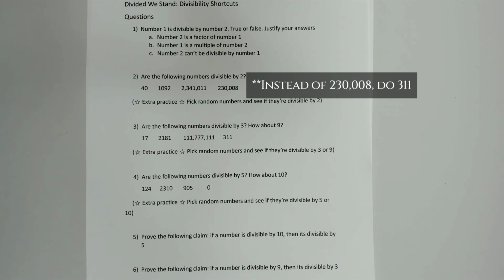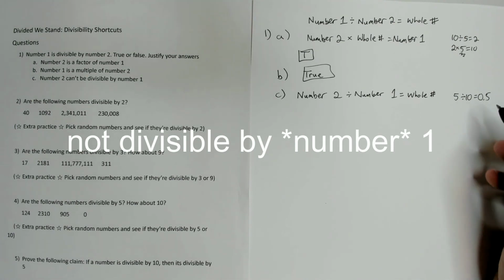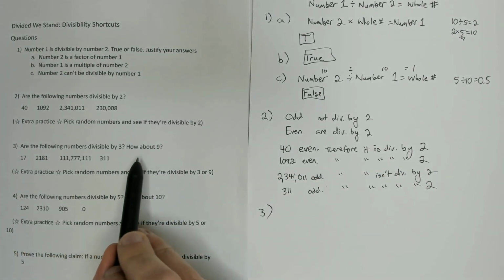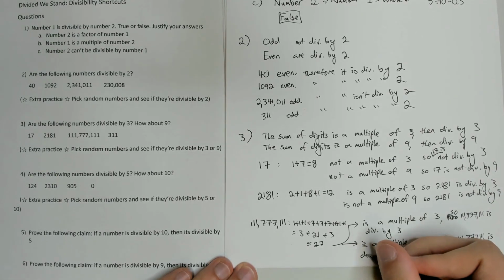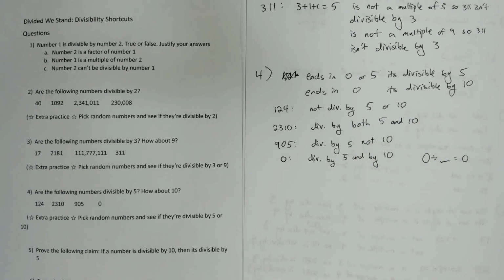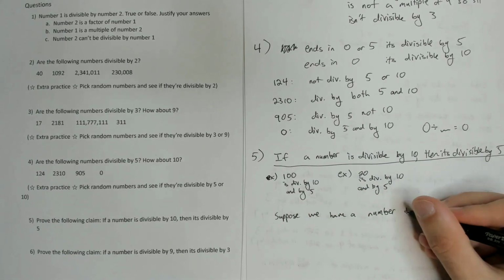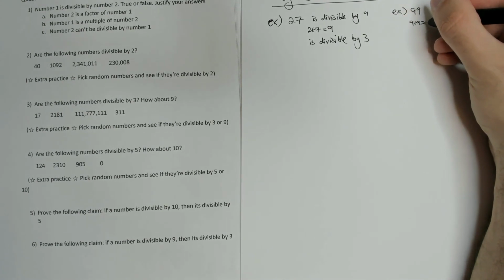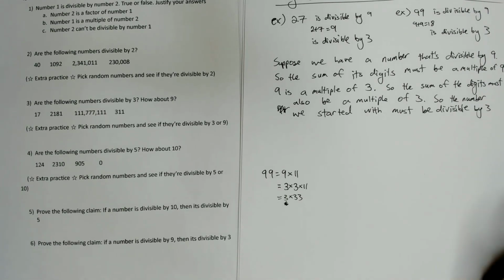Divided We Stand - Exercises | F.O.A. 10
After billions of comments from people saying they were so hyped to watch the next exercise video, I naturally have provided for my trillions of fans. Check out question 5 and 6 if you want more of a challenge!

Chapters:
00:00 - Intro
00:50 - Question 1
04:56 - Question 2
07:15 - Question 3
11:50 - Question 4
14:46 - Question 5
20:32 - Question 6
25:08 - Concluding thoughts